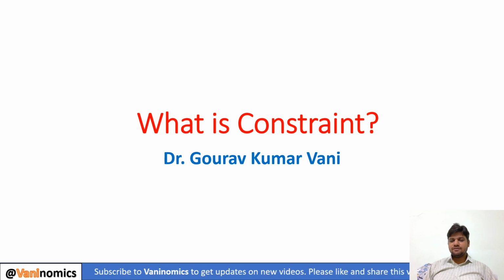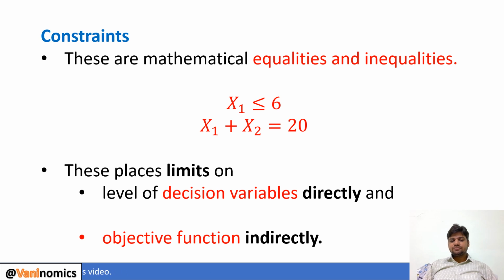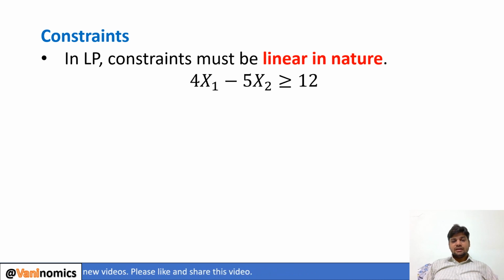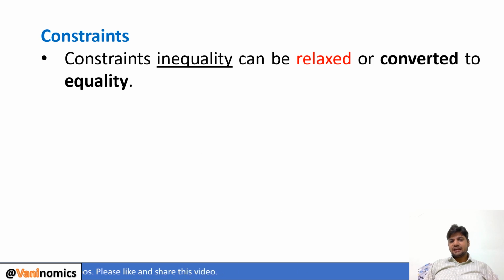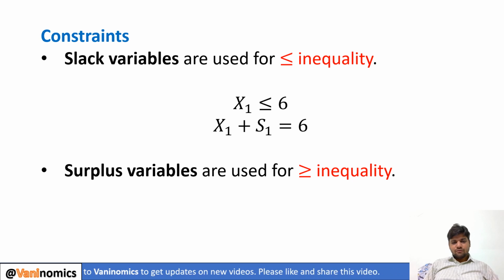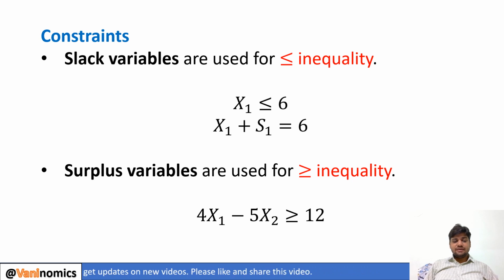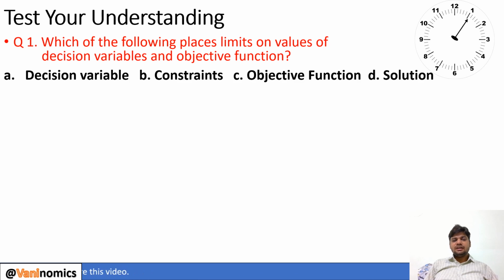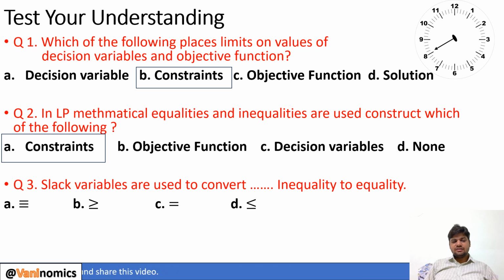What is Constraint in Linear Programming with MCQs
The video details definition of constraint in linear programming context along with multiple choice questions or objective type questions to test the understanding of learner. The video details on converting inequality to equality and requirements associated with constraint in LP.